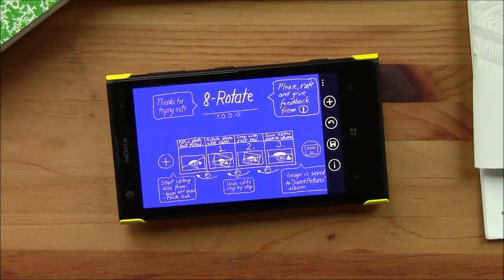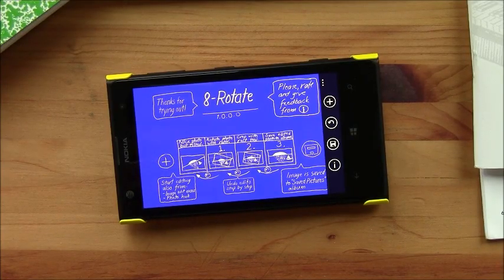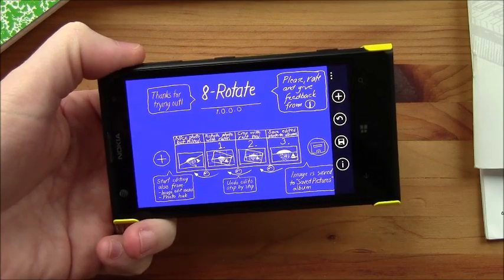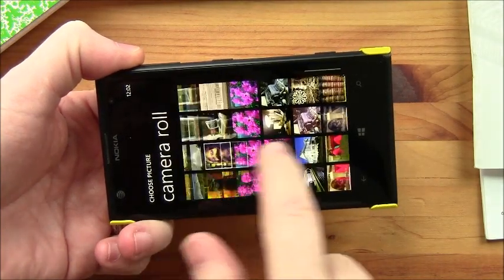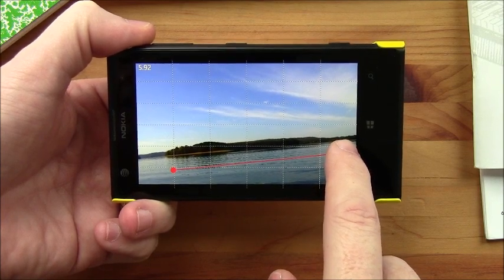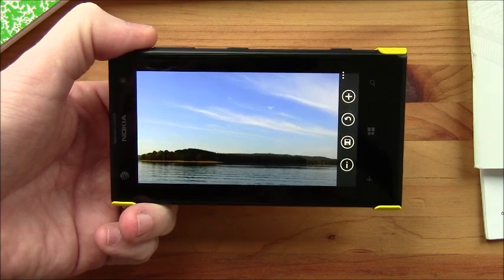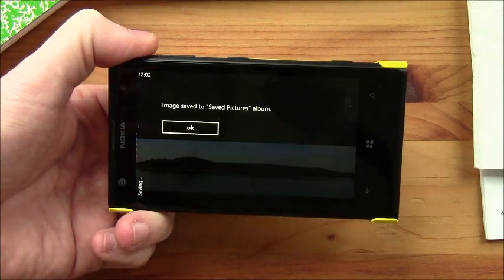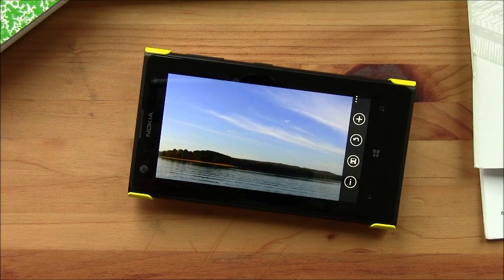Windows Phone Central App Review: 8-Rotate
Quick look at the Windows Phone 8 app, 8-Rotate.